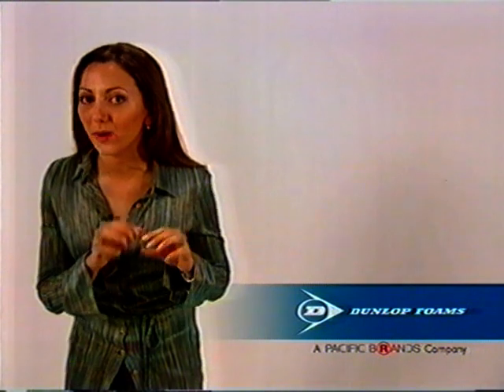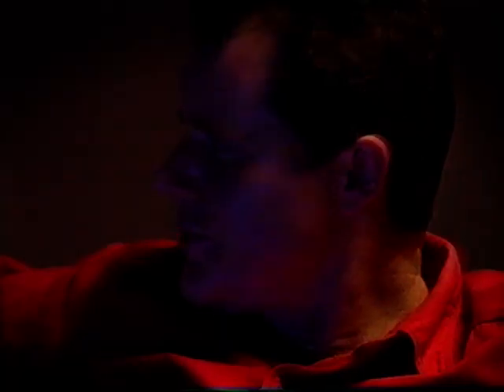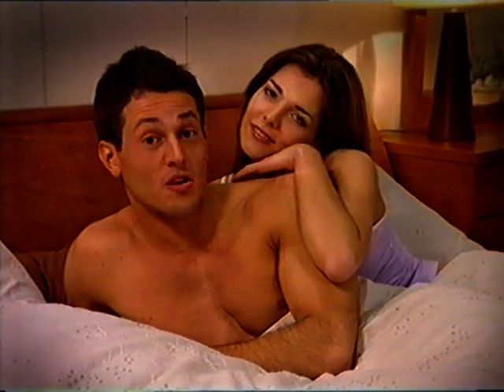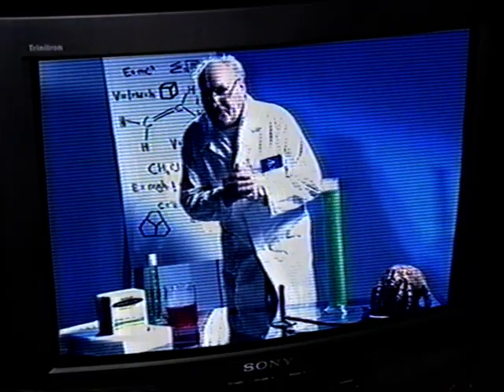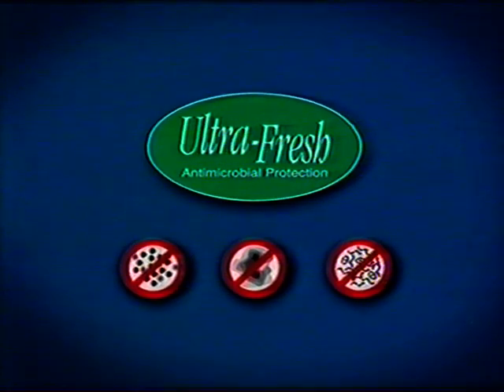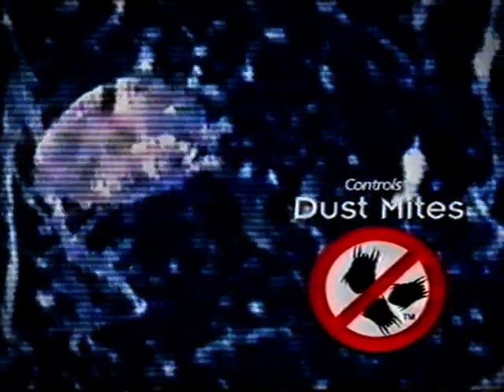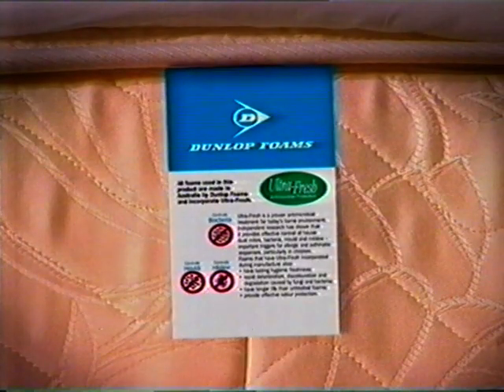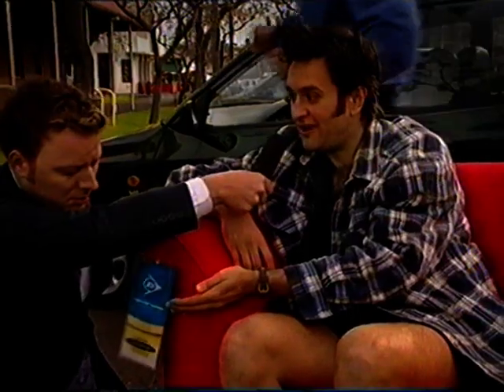Dunlop Foams - TV Ad - Australia 2005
Dunlop Foams TV Commercial

Captured from a 2005 VHS tape recorded in Sydney, Australia